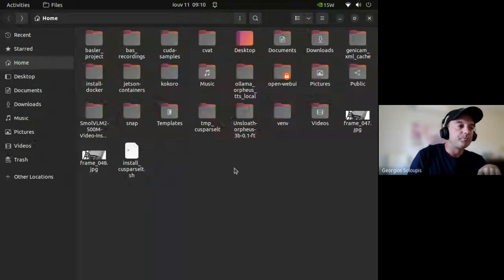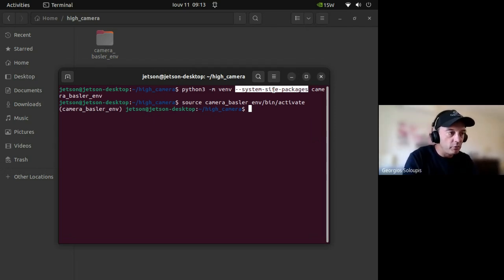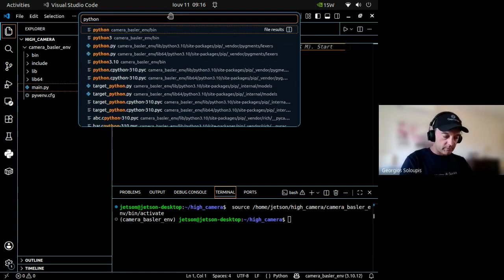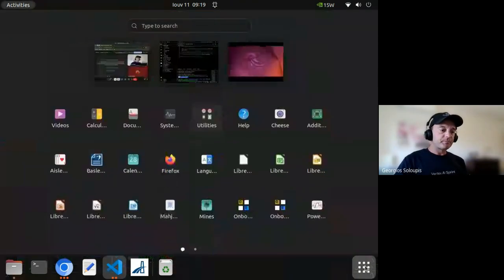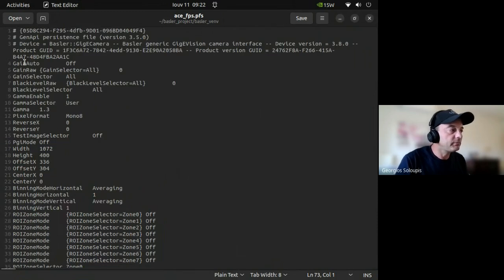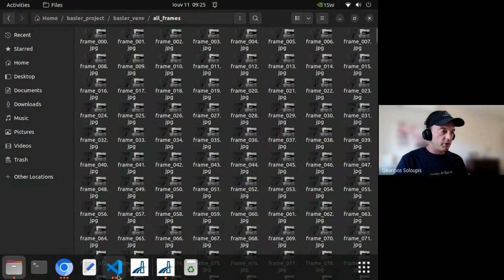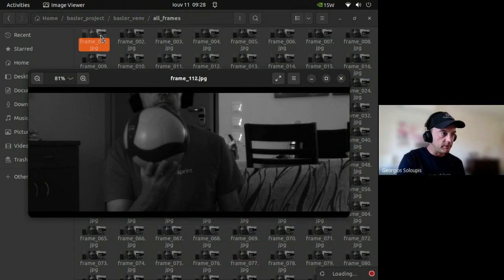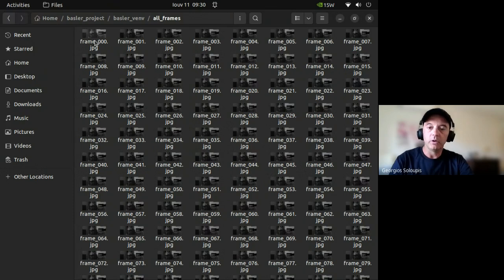AI Volleyball Referee: High Speed Camera Block Touch Decision - Part 3 - Record video and frames.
This is the 3rd video of the video series where I am trying to create a AI volleyball referee to give solutions to close calls on video checks. In this video I am opening the camera programmatically in a virtual environment inside VSCode and recording a footage where it is saved as video frames inside a folder.